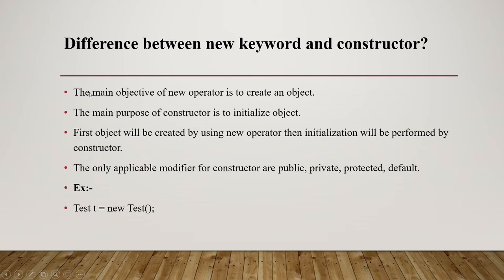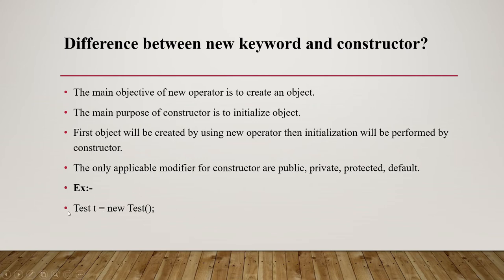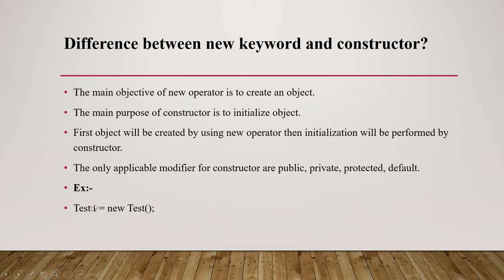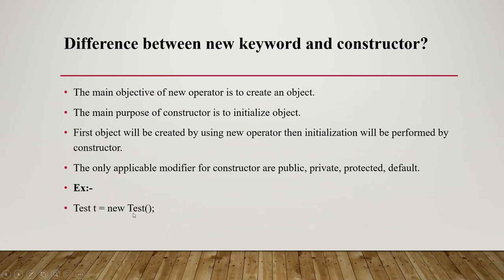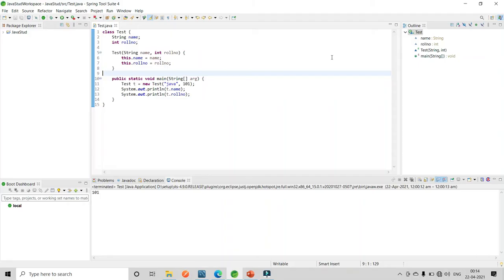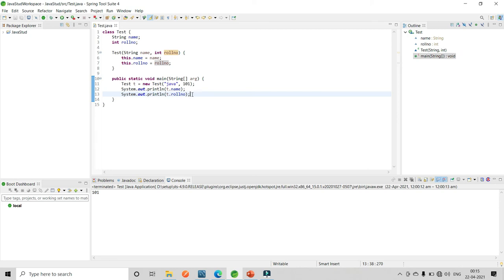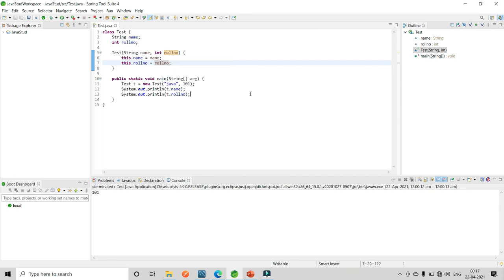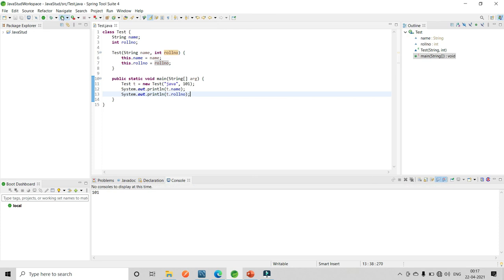Constructor and new keyword in java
In this video we will see that what is the use of constructor and new keyword in java.